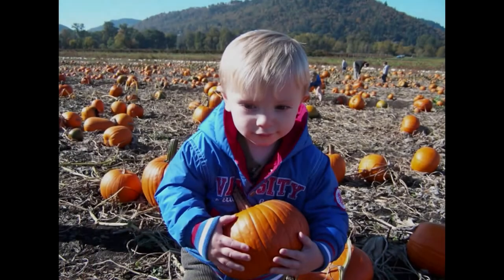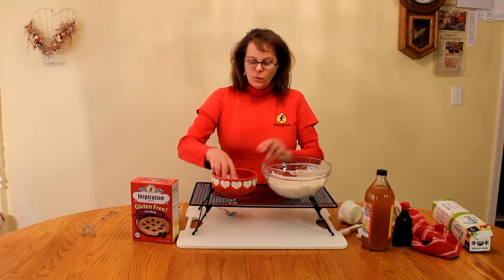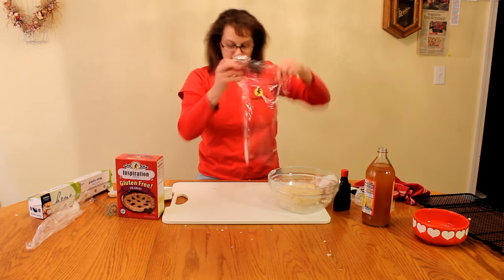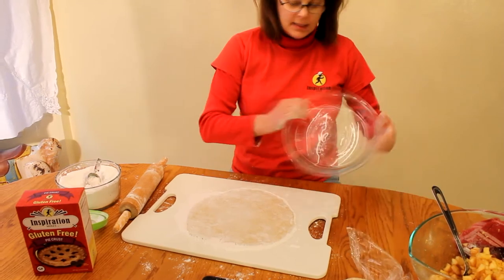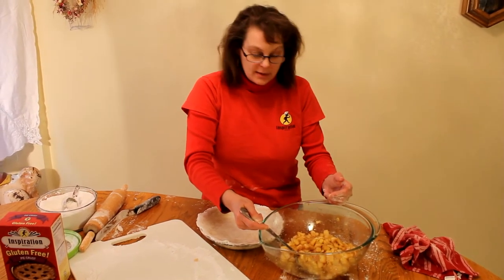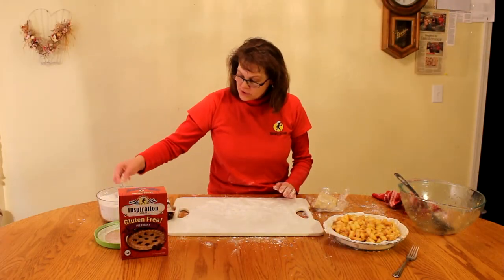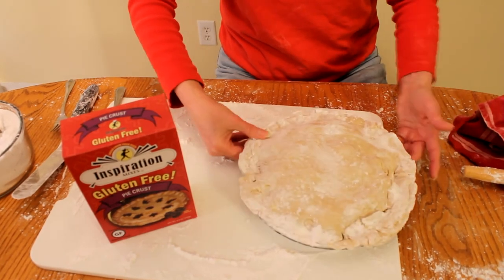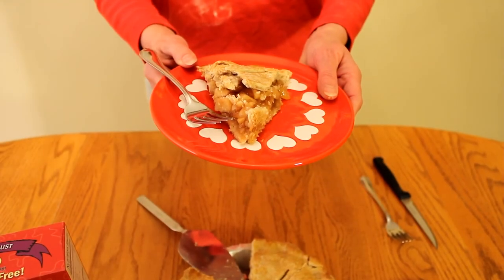Gluten Free Pie Crust Apple Pie Recipe - Inspiration Mixes Live Gluten Free Cooking Show 2nd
THIS CAN BE MADE VEGAN AS WELL

Inspiration PIE Crust Mix
Makes 2 crusts
2/3 cup shortening or
1 whole egg or egg replacer *** (add ¼ tsp baking powder if using an egg
replacer)
½ cup ice water
½ tsp Gluten Free Vanilla
½ TBL Apple Cider Vinegar
Tapioca or Rice Flour for rolling the dough

Shortening Options: 1/3 cup butter (chilled), and 1/3 cup shortening.  You
can also substitute 1/3 cup butter for 1/3 cup chilled cream cheese.

Vegan Option:  2 TBL applesauce to replace the egg and add 1/4 tsp baking
powder to the mix before you begin.

Place Pie Crust Mix in a bowl.
Cut shortening into the dry mix with a dough cutter until you achieve pea
size pieces.
Lightly whip egg (or egg replacer), water, vanilla and apple cider vinegar
together.
Pour on top of the mixture working it in with a spoon or fork.  The dough
will be sticky.
Place dough in plastic wrap and refrigerate for at least 1-2 hour.  For best
results, keep in the refrigerator overnight.  It will roll out just like a
wheat crust.

Preheat oven to 400°F to cook the crust without a filling.  If filling the
pie, follow the instructions for the filling.

Divide the dough in 2 balls.  Roll in tapioca flour.   Flatten out and place
on floured board or parchment paper.
Roll 1 inch larger than the pie pan and about ¼ inch thick.
Gently lift the crust and place in the pie pan
Use a fork to poke holes in the bottom and the sides of the dough before
baking without a filling.  Bake for around 12-15 minutes.  Do Not Over Cook.
Let cool and fill.